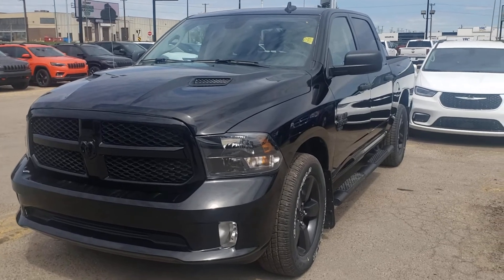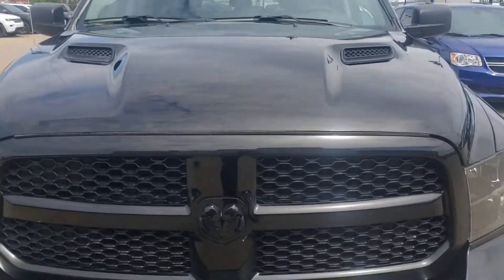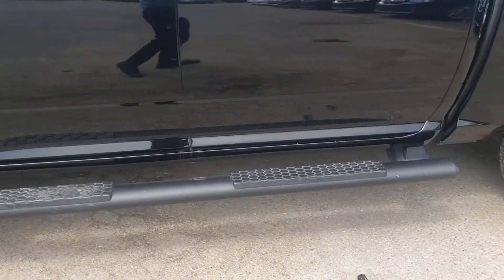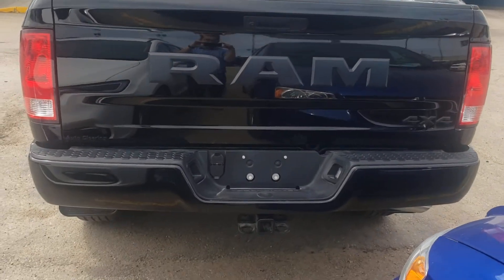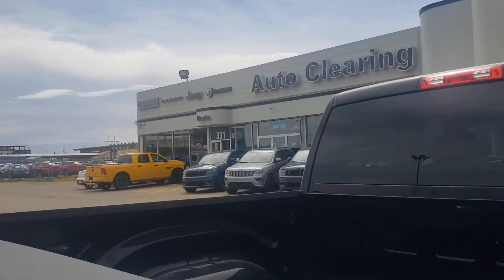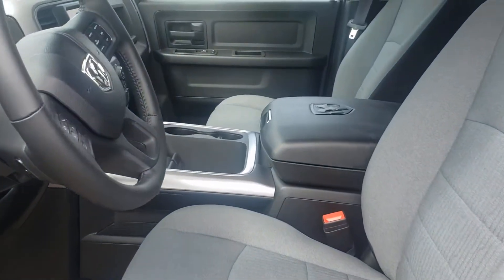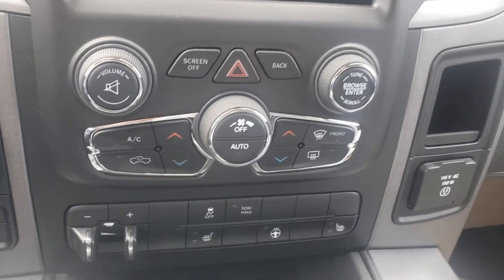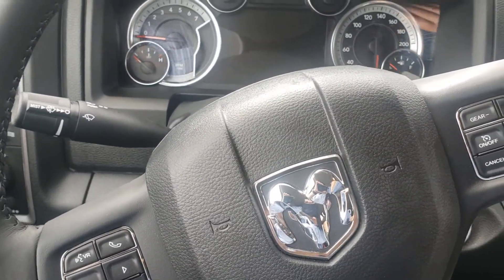June 8, 2021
Stk# T16121
2021 Ram 1500 Crew Cab 3.6 V6 ST Night edition
331 Circle Drive West Saskatoon SK